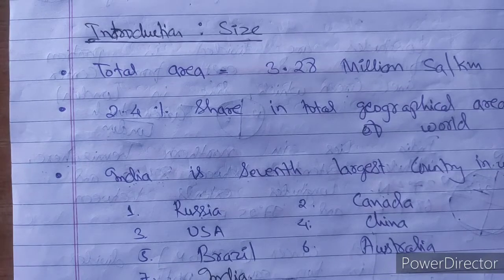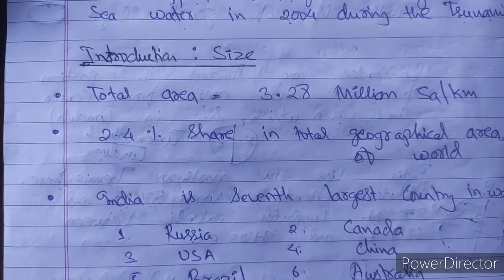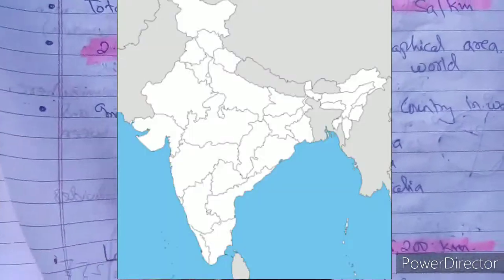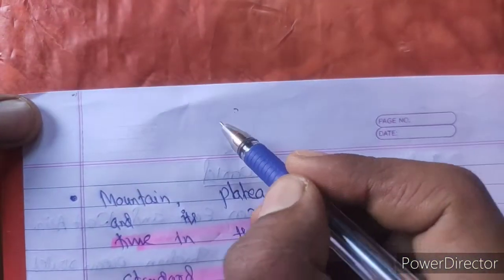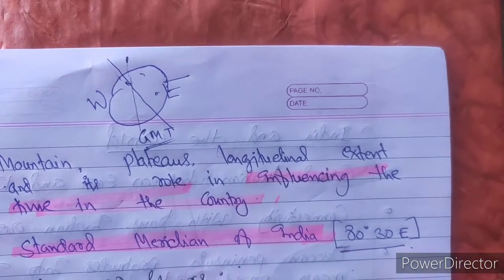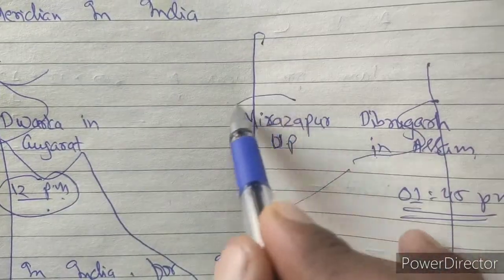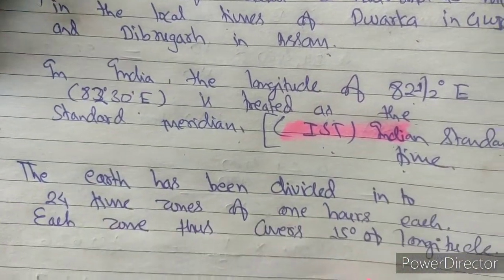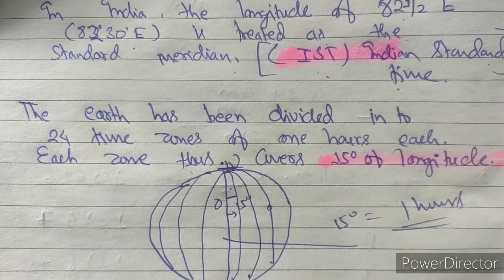India size and location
India size and standard meridian of India